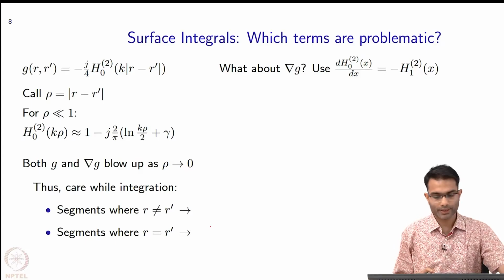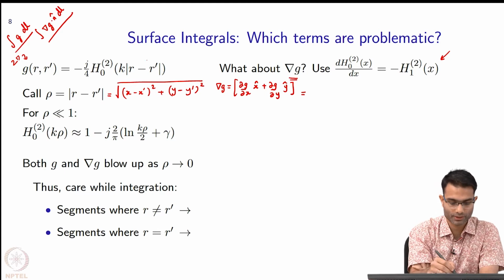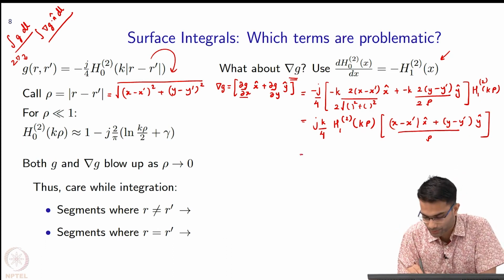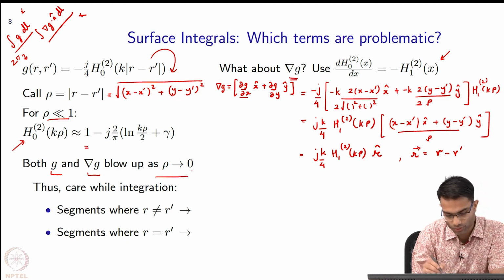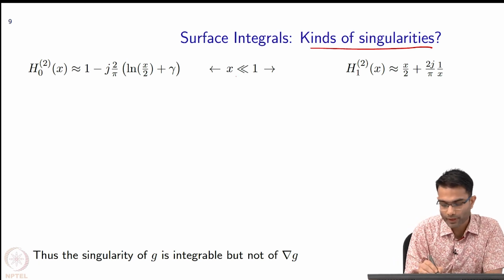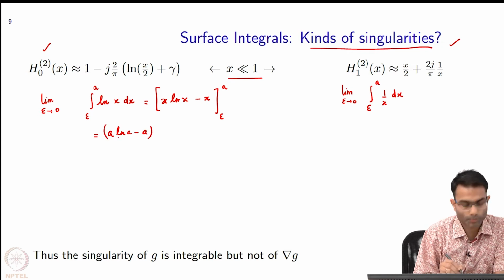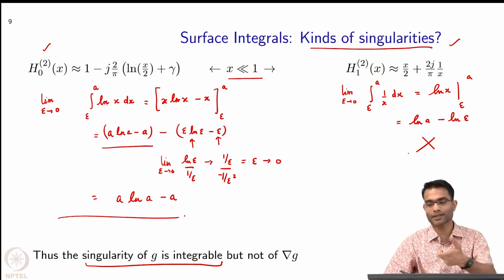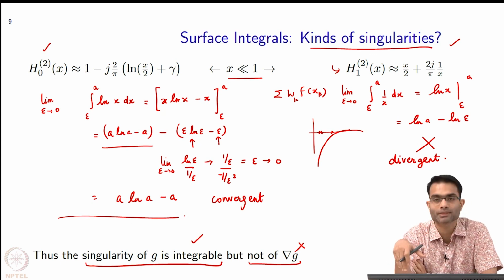Surface Integral Equations: Evaluating the Integrals part 1